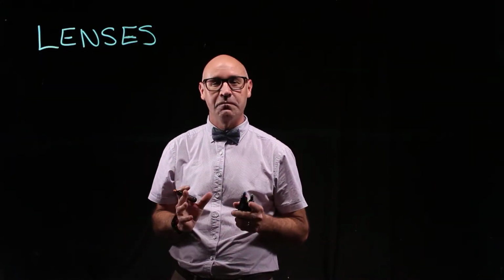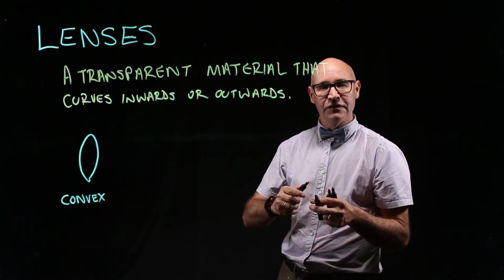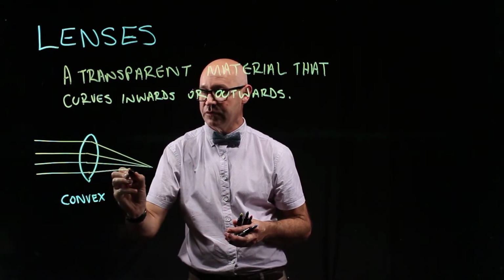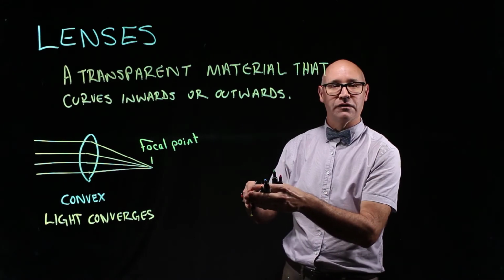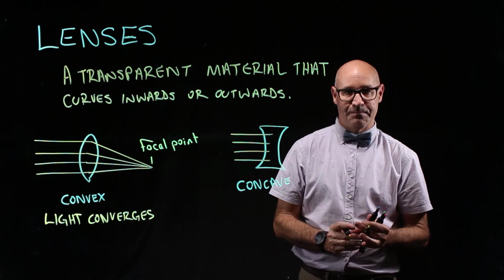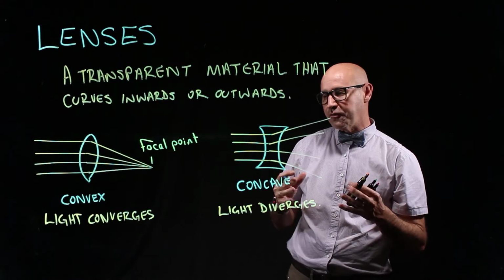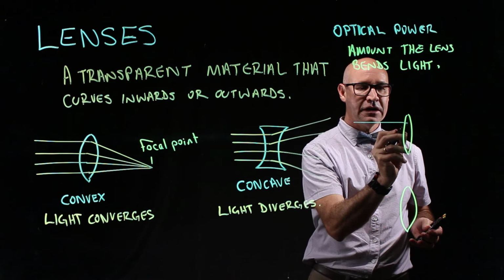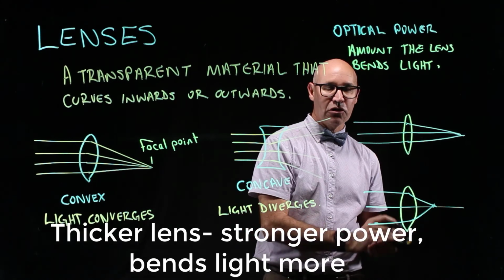Lenses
A lens is a transparent material that curves inwards or outwards and refracts light.